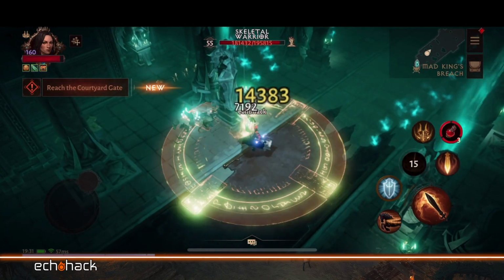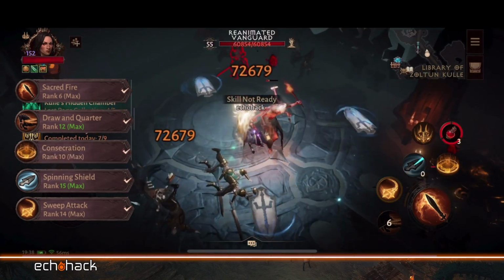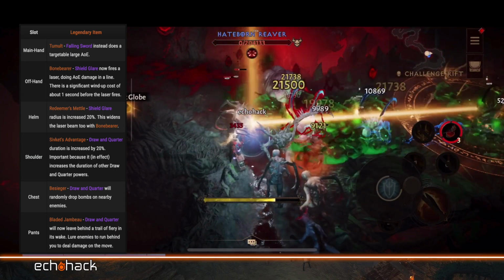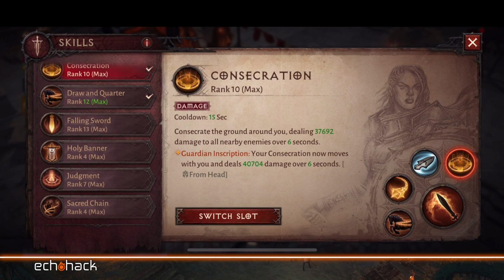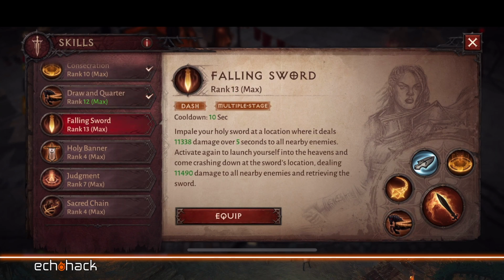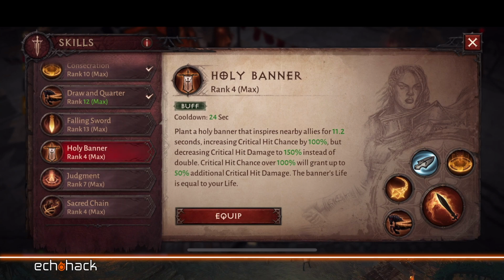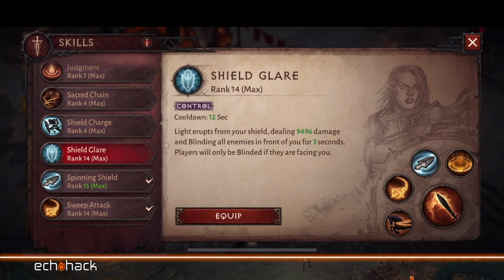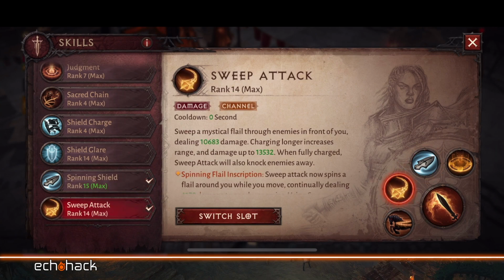Crusader Guide | Diablo Immortal Closed Beta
Will you choose to fight for Akarat? Learn everything about the Crusader.

Hack, or be hacked. echohack plays Action RPGs at the highest level.

⏱️ TIMESTAMPS
0:00 Intro
0:48 Class Identity
1:21 Strengths
2:42 Weaknesses
3:57 Starting Out
5:20 Builds Intro
5:50 Build - Draw and Quarter + Karawan's Catch (Farming)
7:41 Build - Draw and Quarter + Holy Banner (Group)
8:49 Build - Draw and Quarter + Bonebearer (Challenge Rifts)
Crusader Skills
11:08 Punish (Primary Attack)
11:46 Sacred Fire (Primary Attack)
12:42 Condemn
13:14 Conjuration of Light
14:02 Consecration
14:57 Draw and Quarter
18:17 Falling Sword
21:08 Holy Banner
23:25 Judgment
24:40 Sacred Chain
25:54 Shield Charge
27:00 Shield Glare
28:33 Spinning Shield
31:00 Sweep Attack
32:22 Closing Thoughts
33:33 Outro